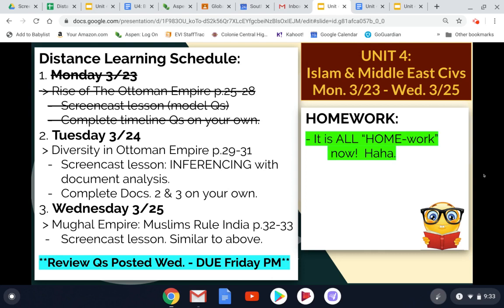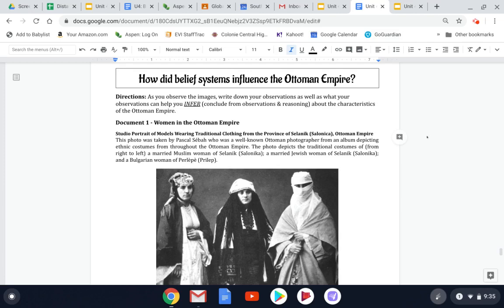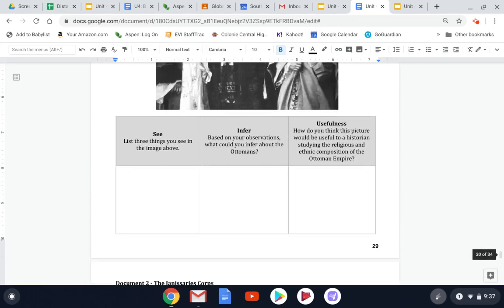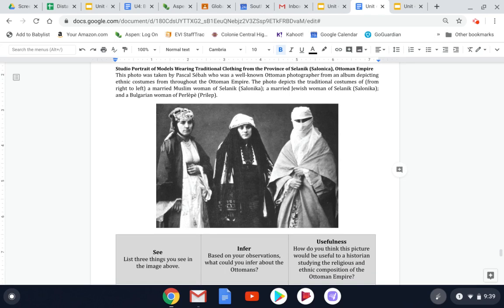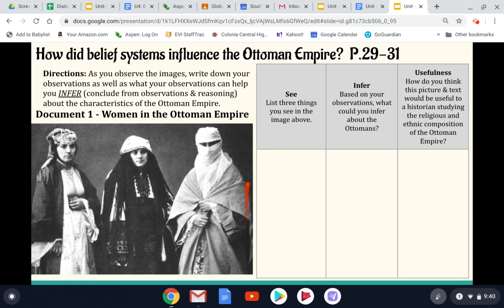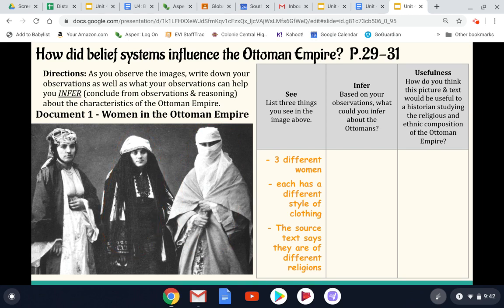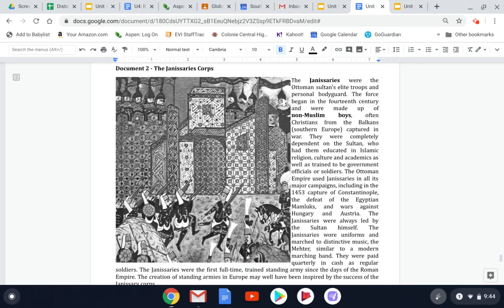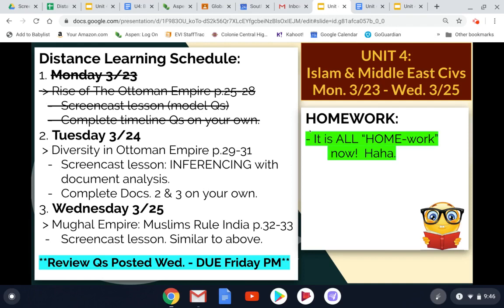Diversity in the Ottoman Empire: Tues. 3/24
Screen-cast lesson on Diversity in the Ottoman Empire. pg.29-31